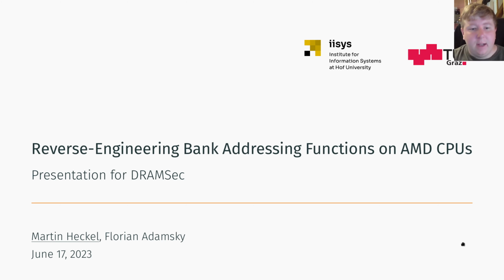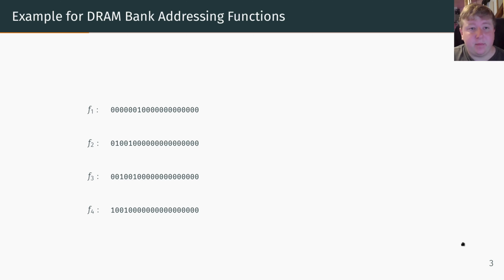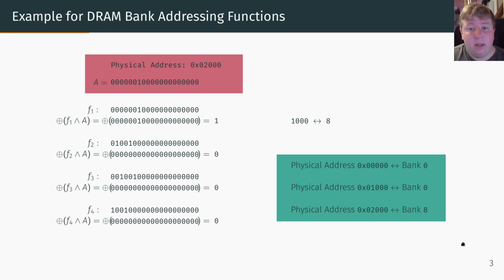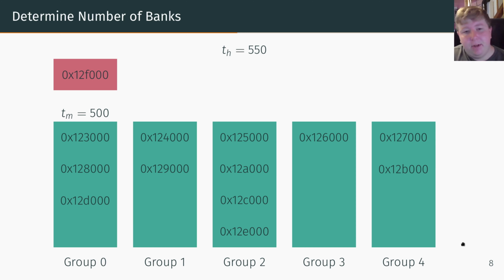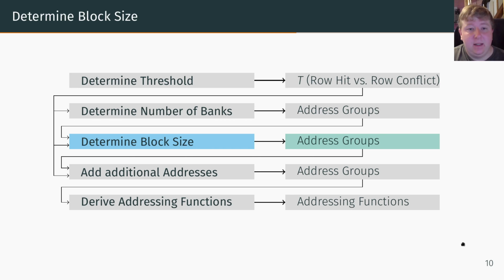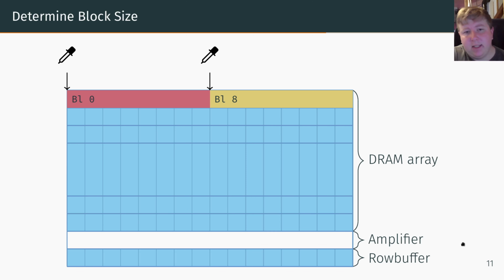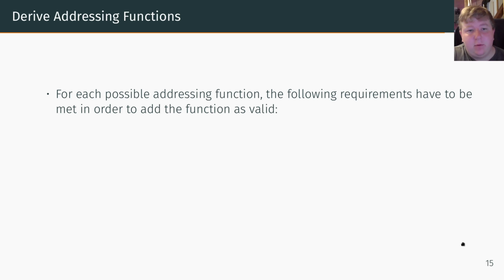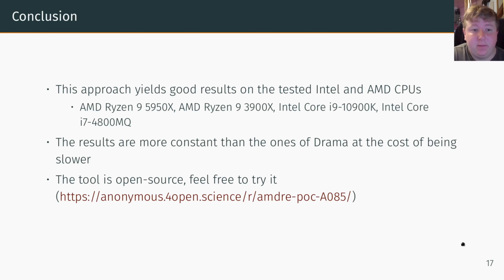Reverse-Engineering Bank Addressing Functions on AMD CPUs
DRAMSec 2023
Authors: Martin Heckel (Hof University of Applied Sciences),  Florian Adamsky (Graz University of Technology)

The memory controller of the CPU uses bank addressing functions to determine physical locations within DRAM DIMMs. There are many fields of application for these addressing functions, particularly in security. For example, many Rowhammer proof-of-concepts use bank addressing functions to select addresses located on the same bank but in different rows to produce row conflicts. AMD provides these addressing functions for older CPU models. Hence, research on reverse-engineering addressing functions mainly targeted Intel CPUs since Intel did not publish these functions. However, AMD stopped to publish the DRAM addressing functions
several years ago. AMD manufactures roughly a third of the sold CPUs in today’s CPU market. We analyze the reverseengineering tool for addressing functions published by Pessl et al. and find that it does not work with AMD CPUs, hindering reverse-engineering attempts and Rowhammer attacks on systems with AMD CPUs. In this paper, we introduce an approach to reverse-engineer the addressing functions of AMD CPUs, which facilitates future  Rowhammer experiments on AMD CPUs.